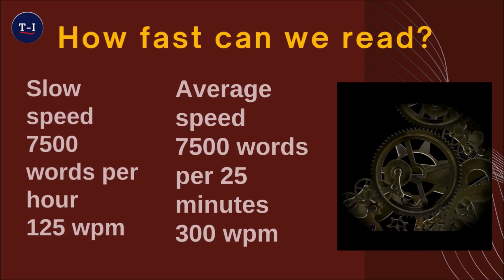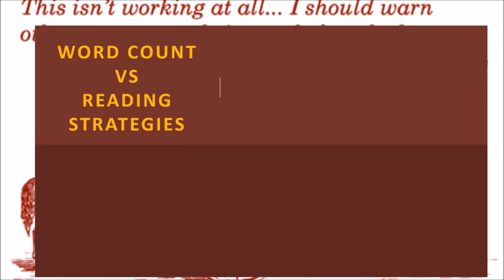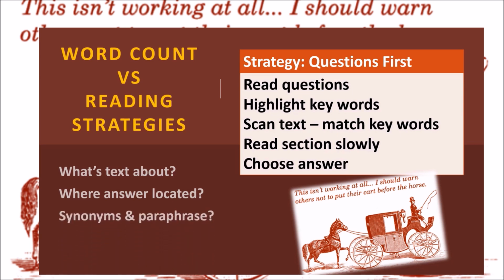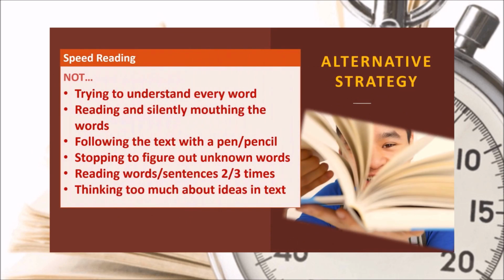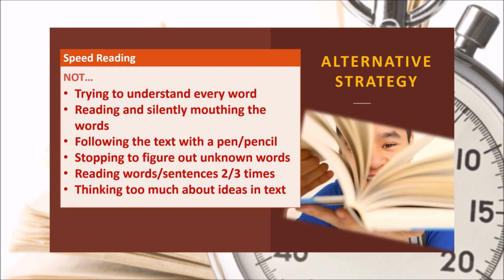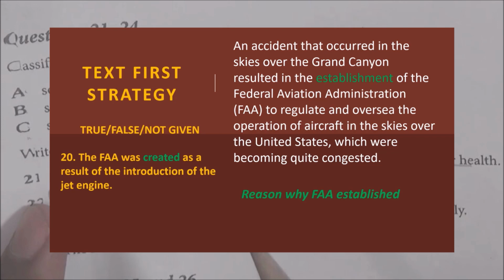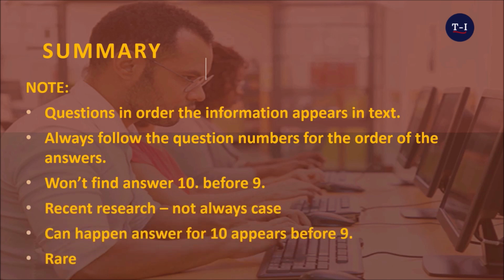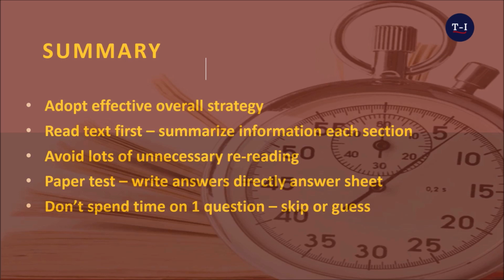Mastering IELTS Reading: Time Management Strategies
Learn how to effectively manage your time during the IELTS reading section. Our Total-IELTS video lessons provide in-depth coverage of IELTS reading and valuable tips on time management. We understand the importance of effective strategies in tackling the exam challenges and are here to support you every step of the way.
Discover effective strategies for ALL IELTS Reading question types.